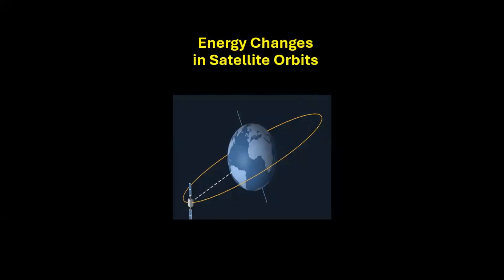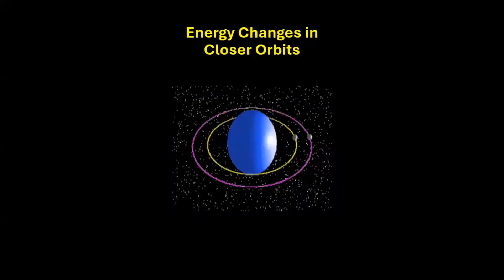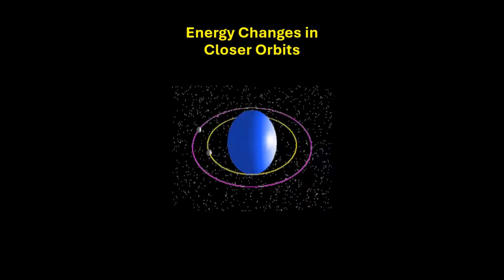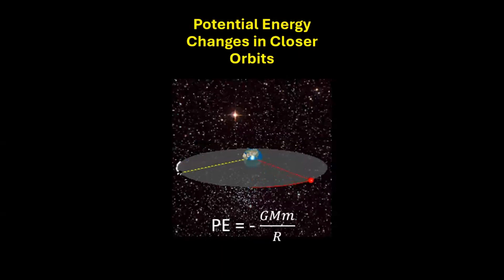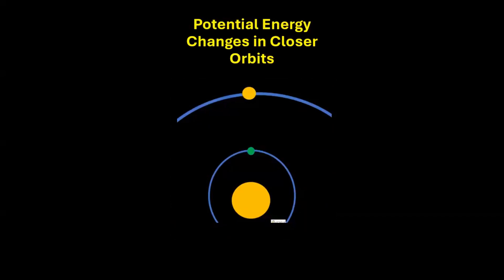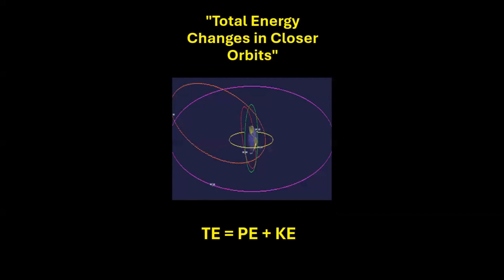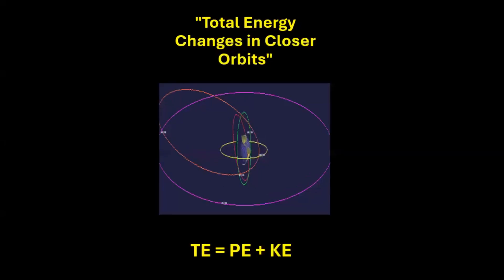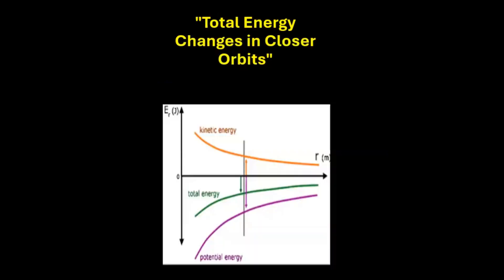Energy changes associated with satellite in lower orbits, PE, KE & TE of a satellite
Slide 1: Introduction

Title: "Understanding the Oberth Effect"
Introduce the Oberth effect as a principle governing energy changes in satellite orbits.
Use an illustration showing a satellite in a higher and lower orbit with captions highlighting speed and energy changes.
Slide 2: Kinetic Energy in Lower Orbits

Title: "Increased Speed, Elevated Kinetic Energy"
Define kinetic energy and relate it to satellite speed.
Visualize the relationship between speed and kinetic energy with a graph or diagram showcasing velocity changes in lower orbits.
Slide 3: Potential Energy Decrease

Title: "Proximity to Earth: Potential Energy Drop"
Explain potential energy's dependency on distance from Earth.
Use a diagram illustrating the decrease in potential energy as the satellite moves to a lower orbit.
Slide 4: The Oberth Effect

Title: "Oberth Effect: Balancing Energies"
Define the Oberth effect as the efficiency of energy conversion in maneuvers at higher speeds.
Employ visuals, like an animation or schematic, showcasing how higher speed leads to efficient energy transfer despite a decrease in total energy.
Slide 5: Net Total Energy Decrease

Title: "Net Energy Change: Closer Orbits"
Summarize the paradox: increased kinetic energy doesn't fully compensate for the substantial potential energy loss in closer orbits.